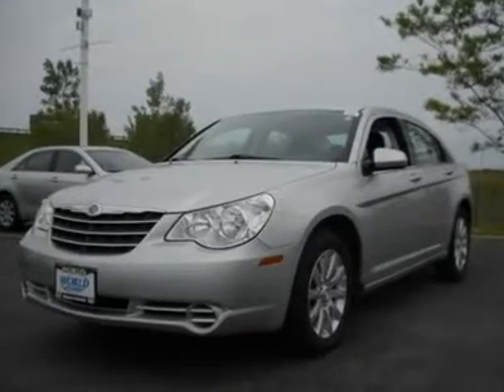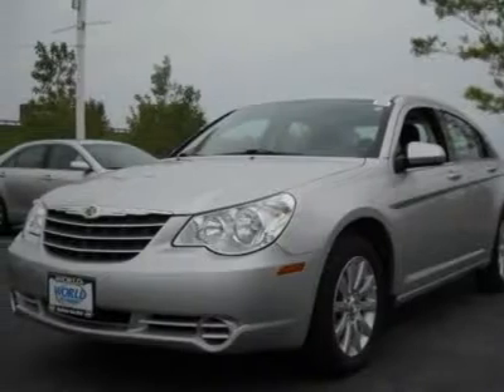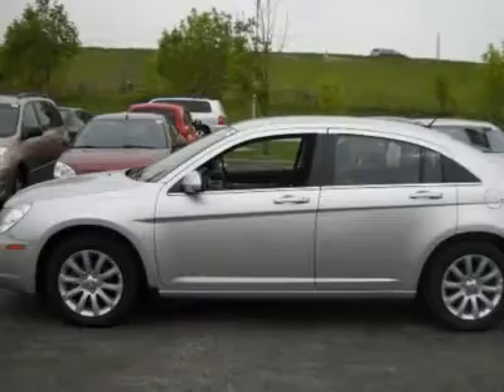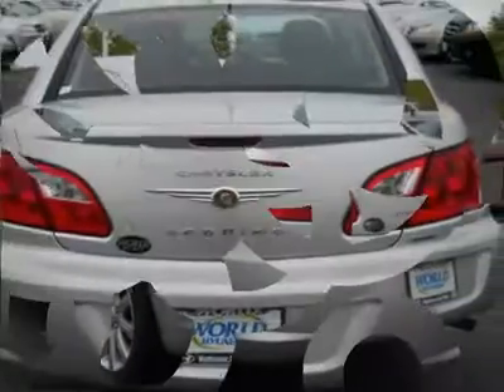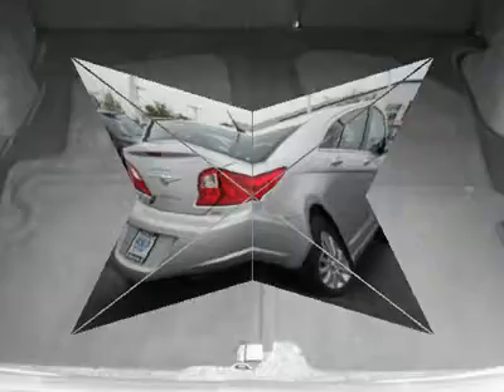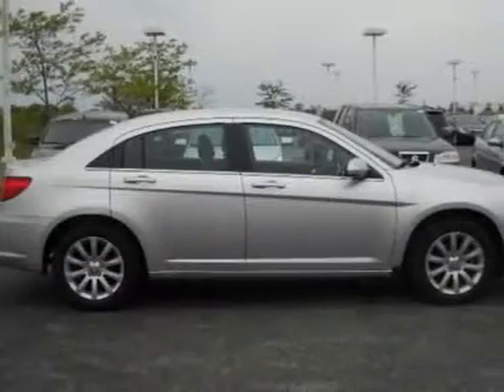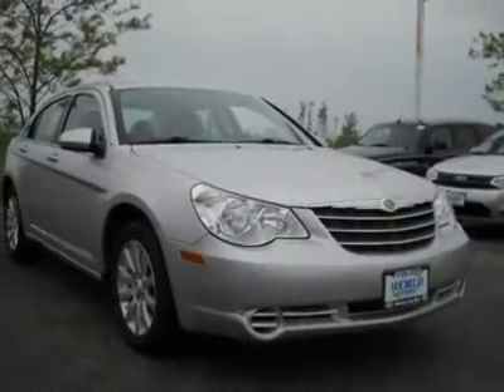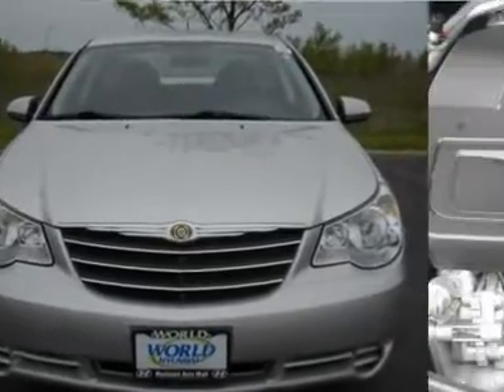2010 CHRYSLER SEBRING Matteson, IL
2010 CHRYSLER SEBRING Matteson, IL
Stock

World Hyundai Matteson Used
5337 Miller Circle Drive

LOW MILES! ALMOST BRAND NEW! Come and check out this 2010 Chrysler Sebring!! Has only 18,000 miles on it! Still has that new car smell and showroom shine! The exterior comes in silver and the interior is in gray. The exterior and interior are both flawless! Comfortable ride and great sounding stereo! This Chrysler also will SAVE you money on gas!! The engine is a 2.4L 4-Cyl and comes with an automatic transmission that shifts smoothly! Come and test drive this vehicle today before it's gone!!